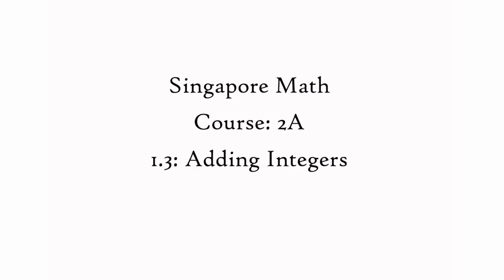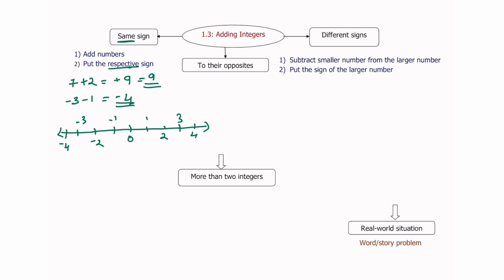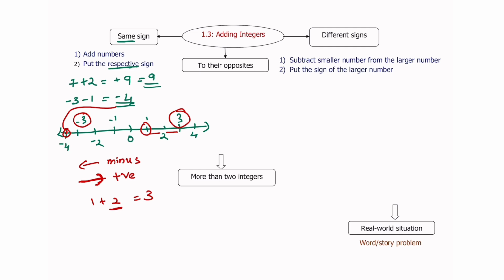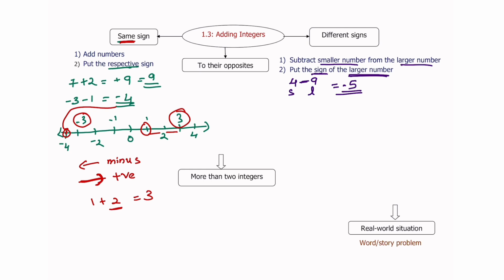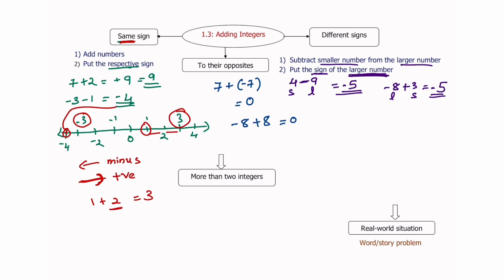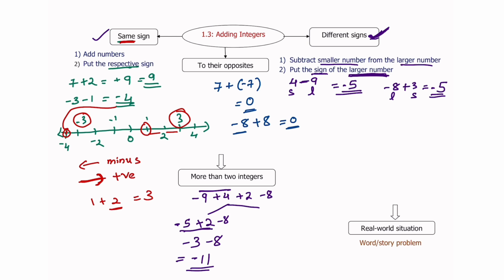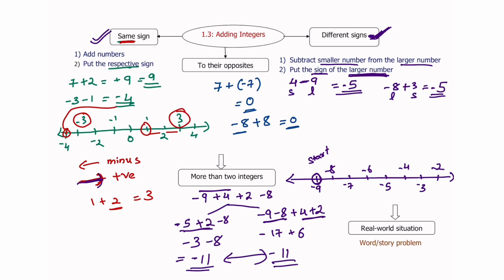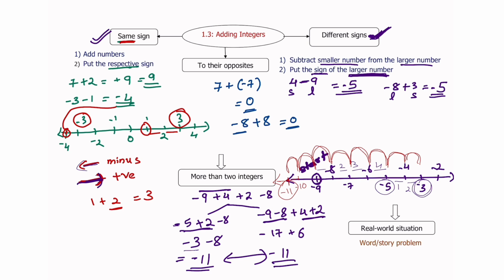1.3 Adding Integers - Content (Course: 2A - Singapore Math)